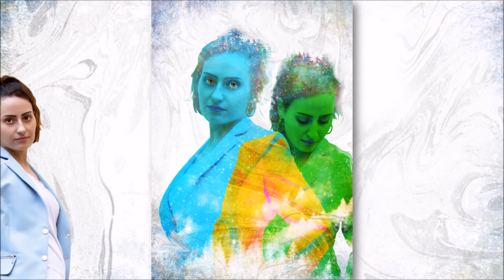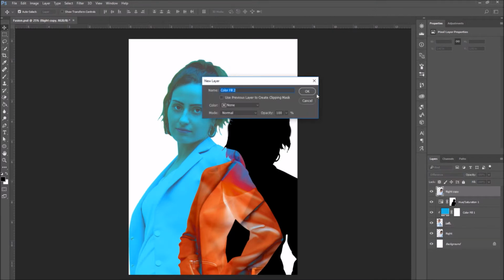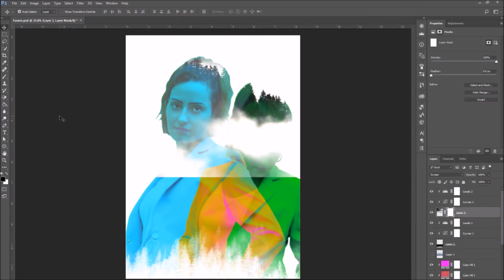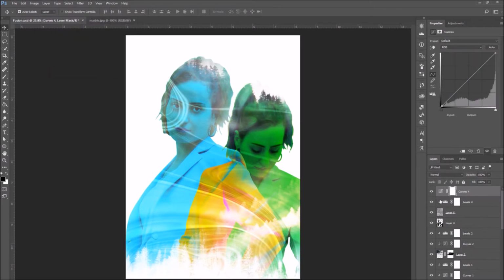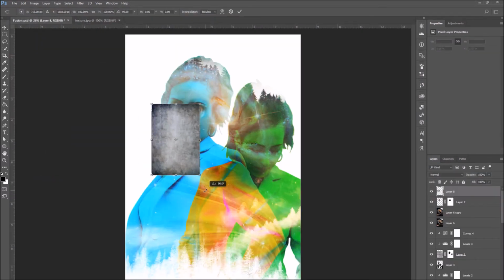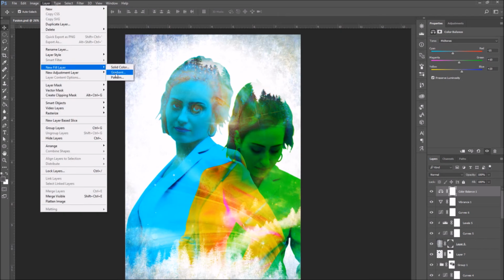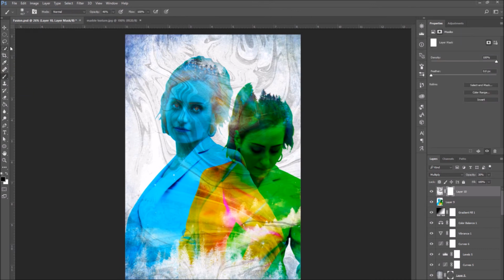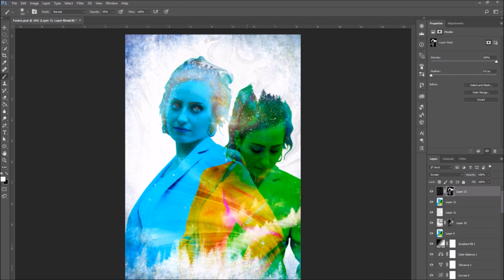Photoshop CC 2018 - Double Exposure Photo Effect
Let's go over the tools to achieve a double exposure photo effect and give life to a unique image.
Blending modes are of vital importance in Photoshop, they can transform common projects into beautiful works of art.

Usually when we work on our projects we end up using the same settings over and over. Experimentation is important to obtain unique effects. In this tutorial we will create a double exposure image in which multiple layers are mixed.

Are you thinking about starting a NEW WEB SITE:?

Get access to FREE mockups, vectors and photos.